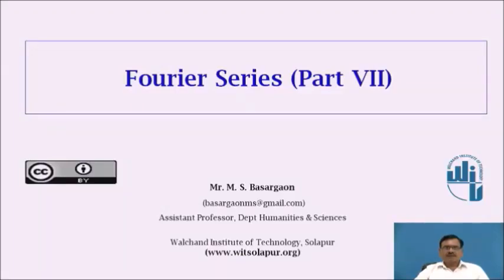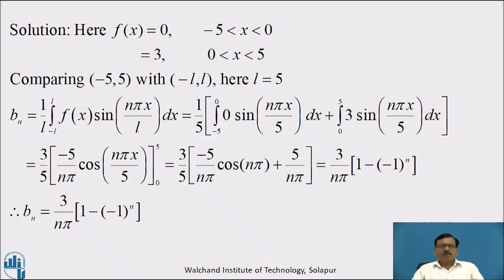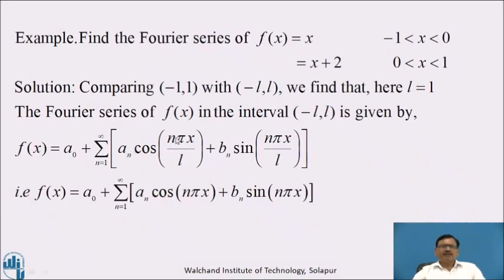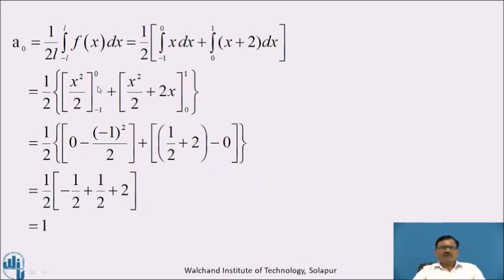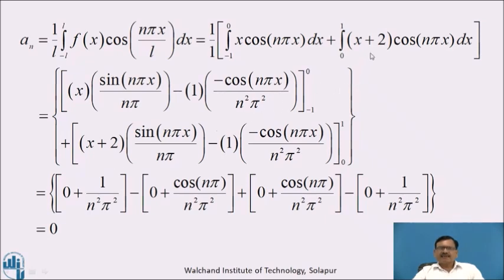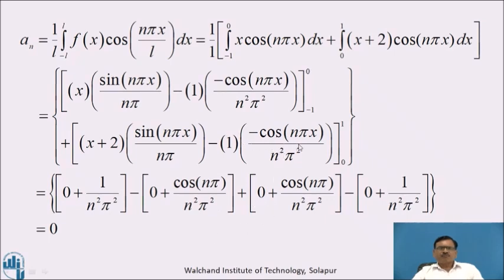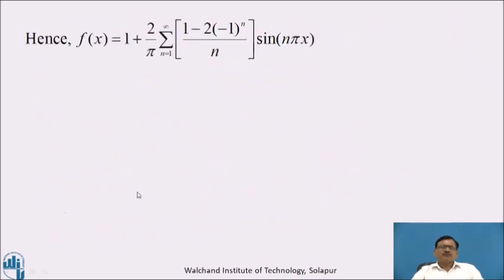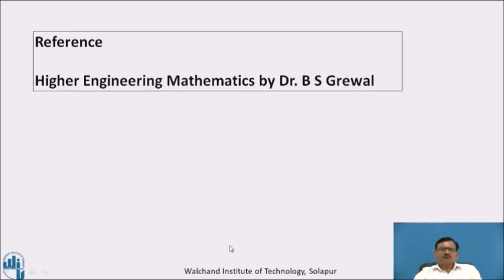Fourier Series Part-VII